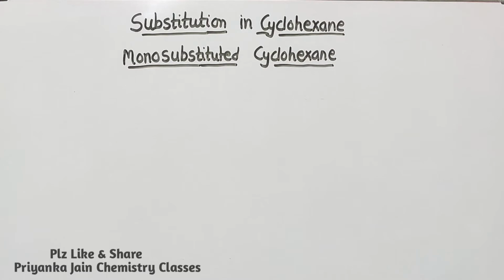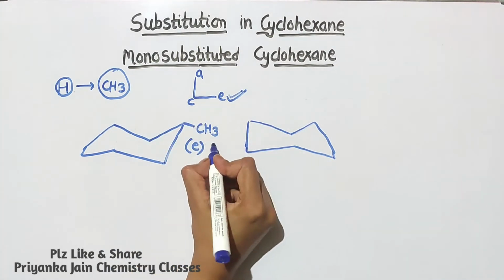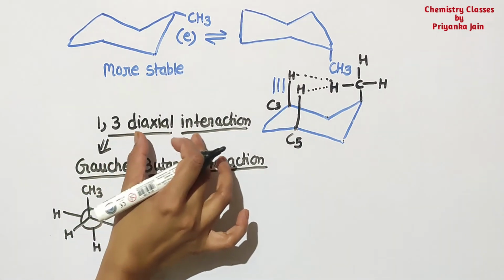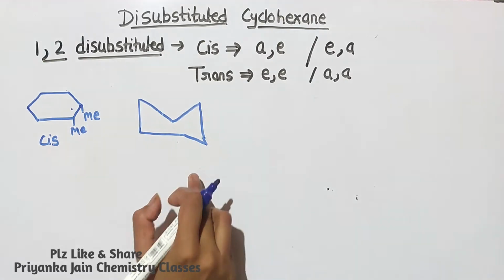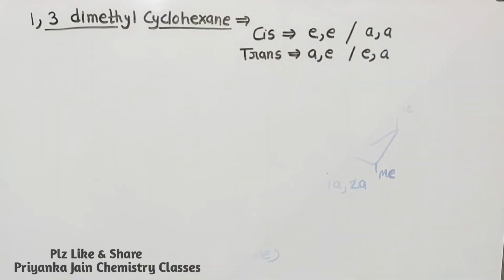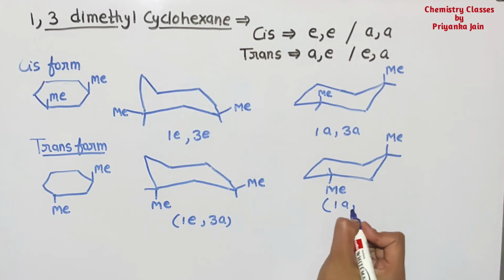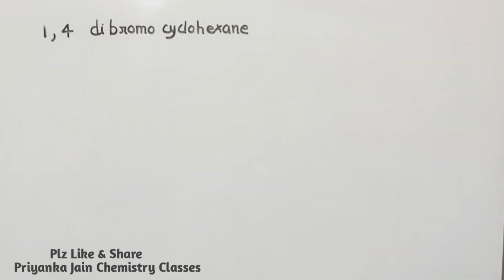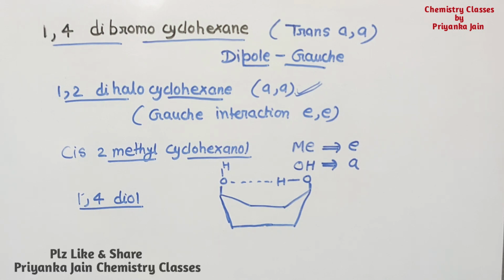Most Stable Conformation Of Substituted Cyclohexane Stereochemistry Part-14 CSIRNET Gate Exams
R & S configuration for flying wedge projection and Fischer Projection Important topics of Organic chemistry
Priyanka jain Chemistry classes CSIR NET Chemistry Gate Chemistry
Stereochemistry Part-1 Representation of 3D Structures Flying Wedge Representation Sawhorse Representation Newman Projection Fischer projection
CSIR NET chemistry Priyanka jain Chemistry classes GATE CHemistry
Playlist - Stereochemistry
Quantum mechanics , group theory , electrochemistry , chemical kinetics , thermodynamics , surface chemistry , solids , pericyclic reactions , photochemistry , organic name reactions , organic reagents,organometallics , chemistry of transition metals , chemistry of p- block elements , solved problems from gate & net exams , Biochemistry, Analytical chemistry , chemistry of class 11th & 12th